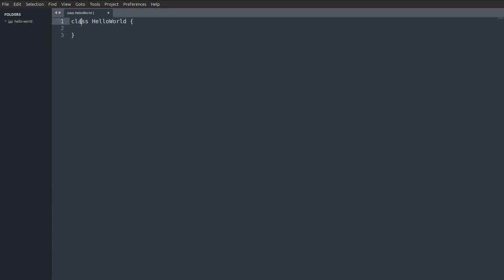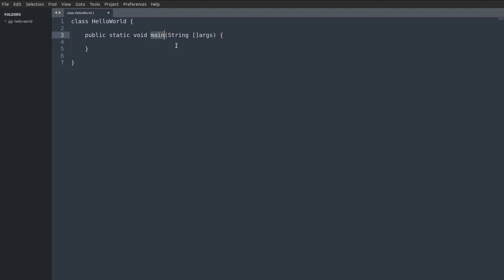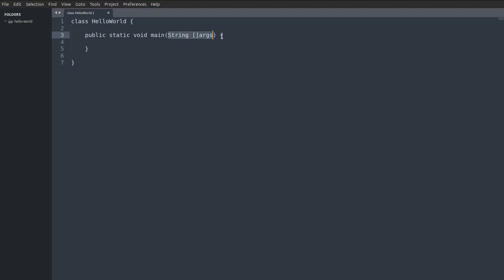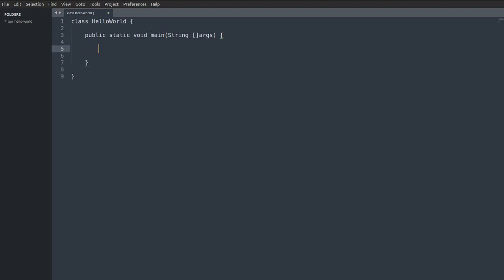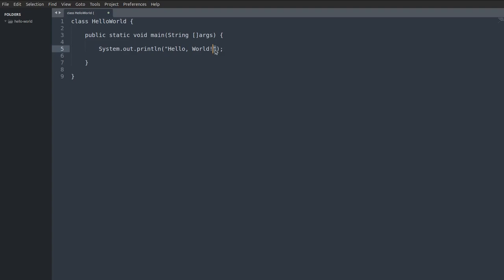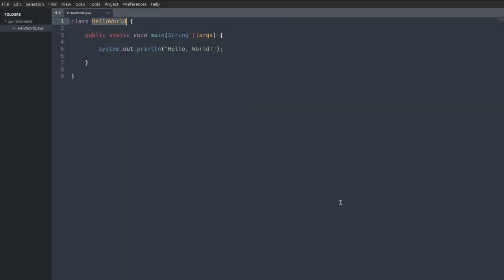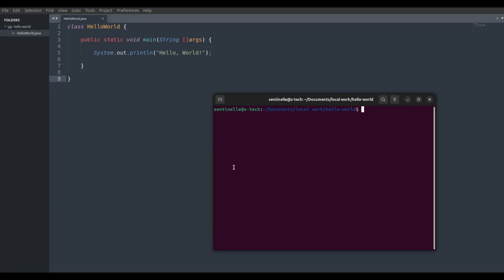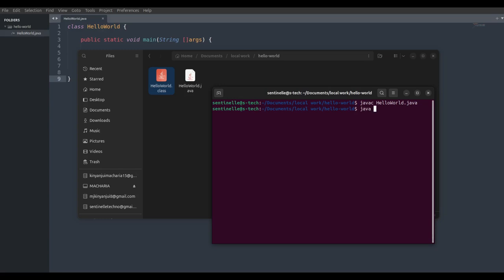Output statements in Java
Learn Java Programming: Hello World Example for Beginners

In this video, you will learn how to write your very first Java program — the classic "Hello, World!". This is the perfect starting point if you are new to Java or programming in general.

- Understanding the public static void main method

- How to run your Java code

Got questions? Drop a comment and I’ll help you out!